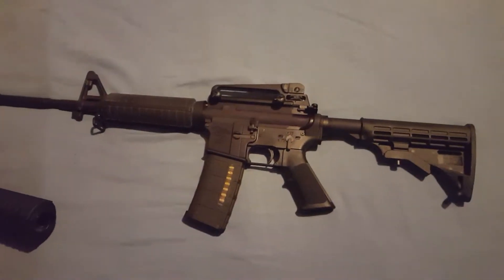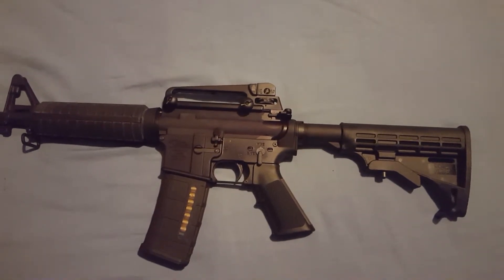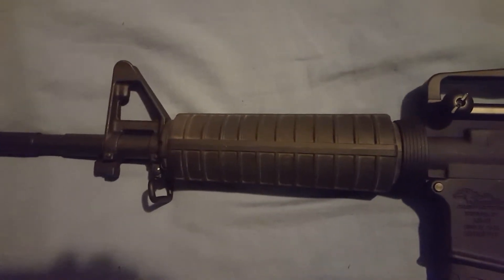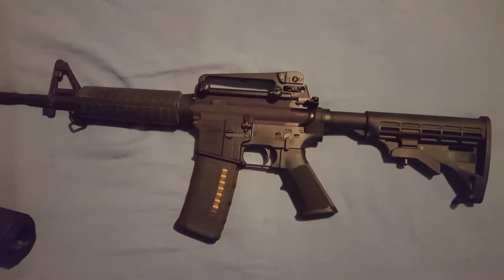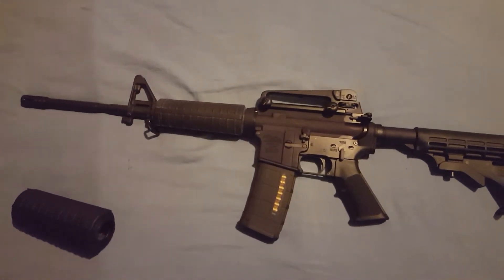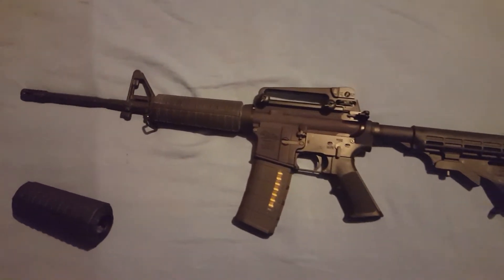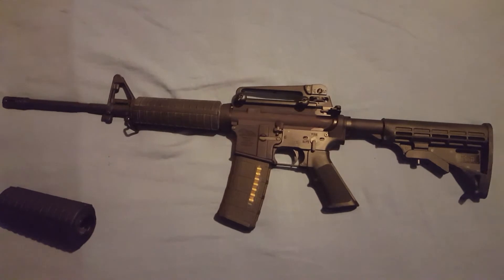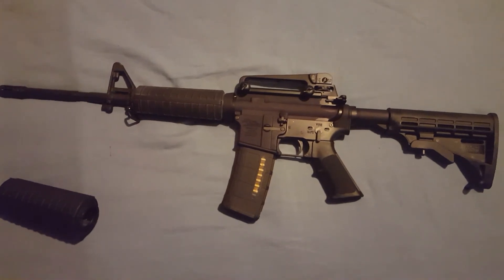Diamondback AR15 Build Micro-Review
In this video I demonstrate my latest AR build, which I cobbled together with an Anderson stripped lower and Diamondback everything else. I like it. I like it a lot.